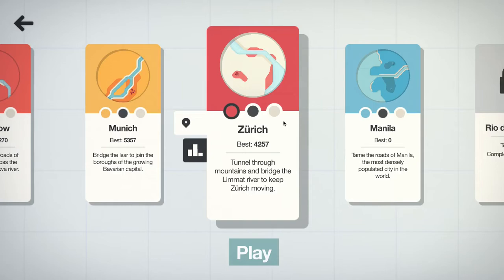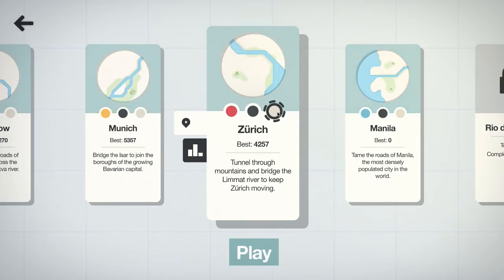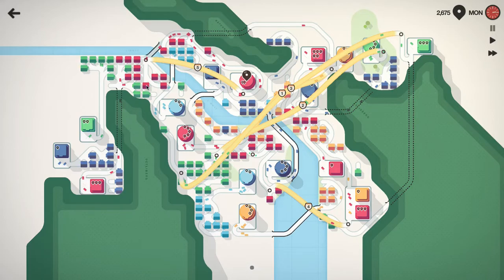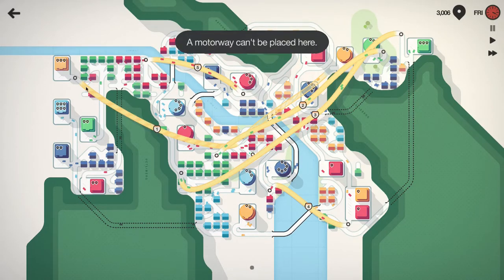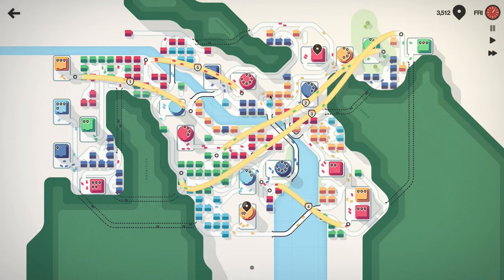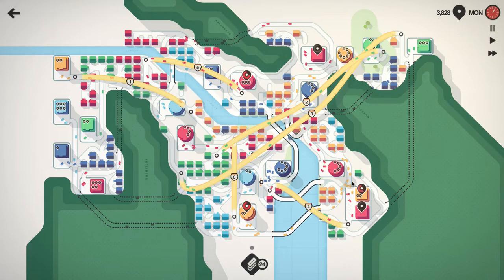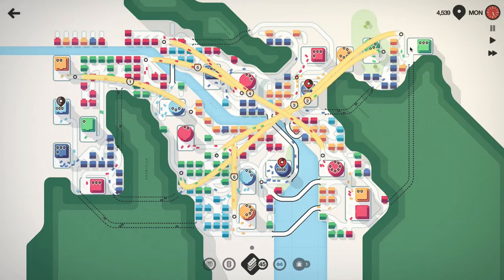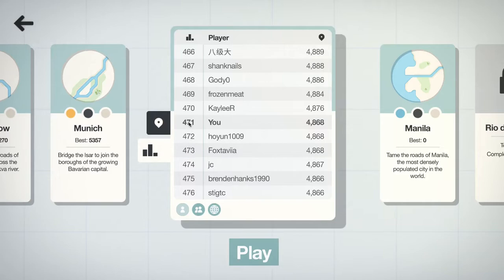4,800+ on Zurich [Rank 471] - Mini-Motorways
Getting closer to 5K.